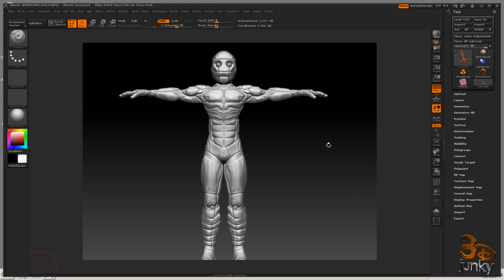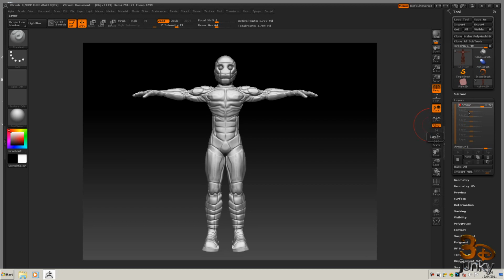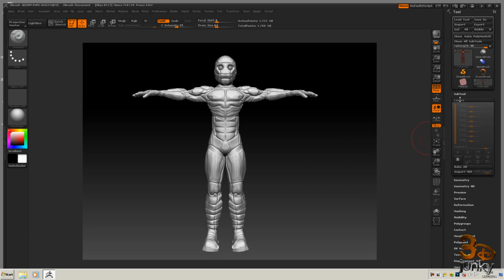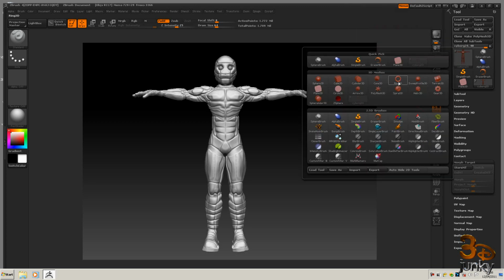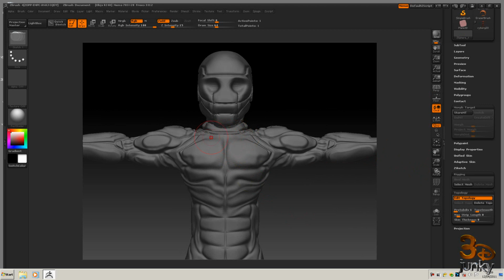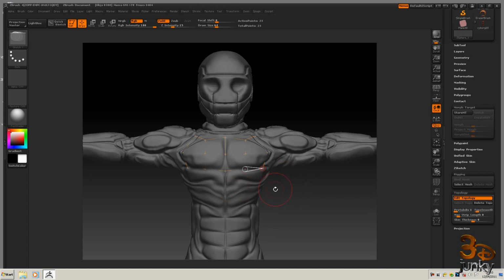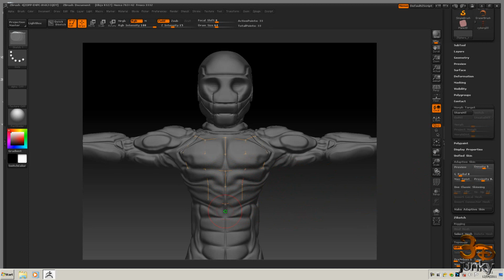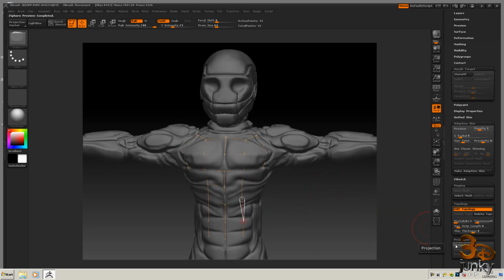Game_character_27_Retopologise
We are now ready to recreate the mesh cleanly we will be using zbrushes built in retop tools to do this